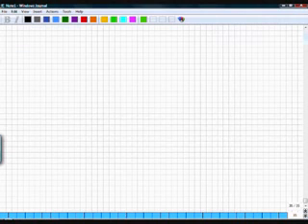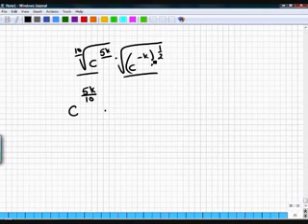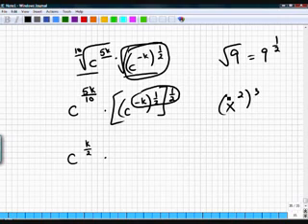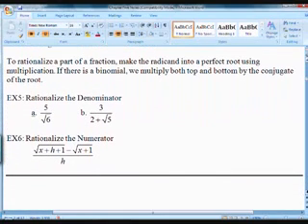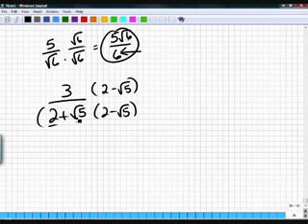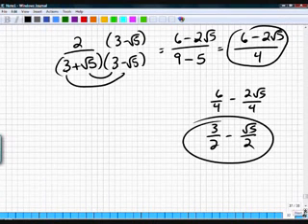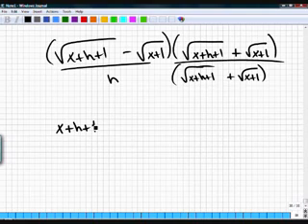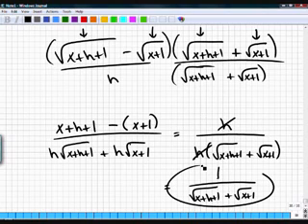Precalculus Section 5.1 Part 4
Radicals and Rational Exponents